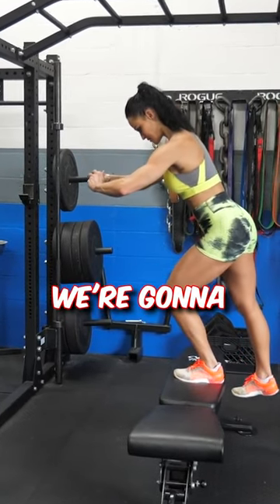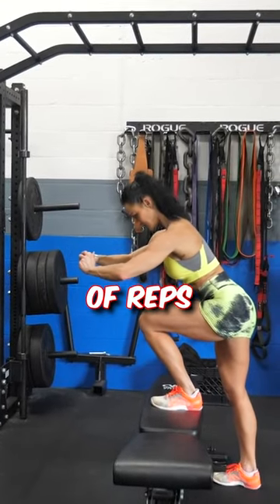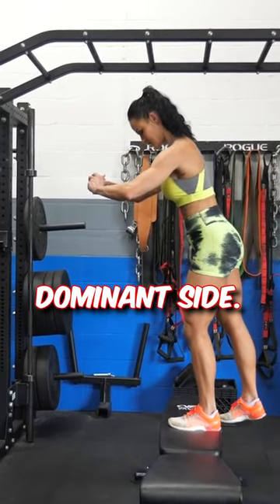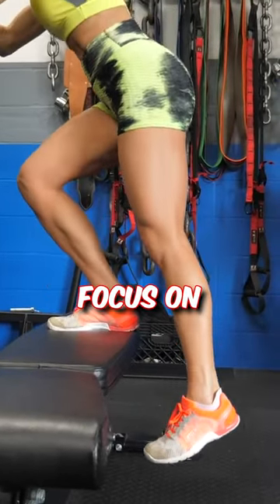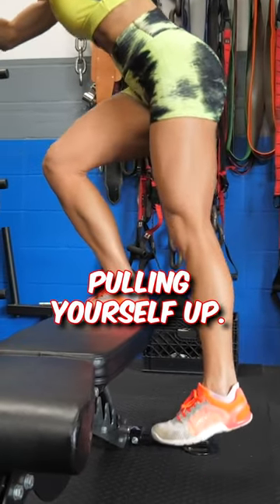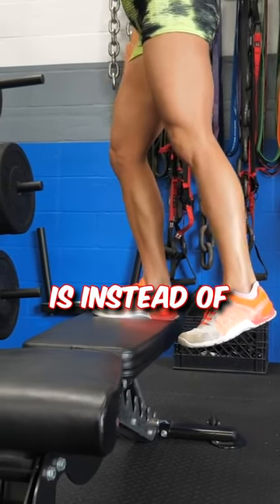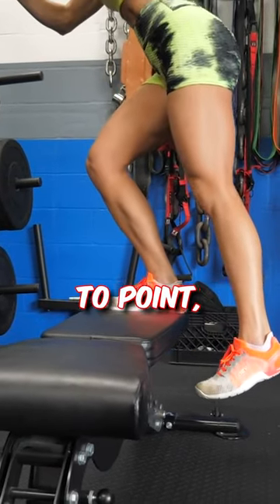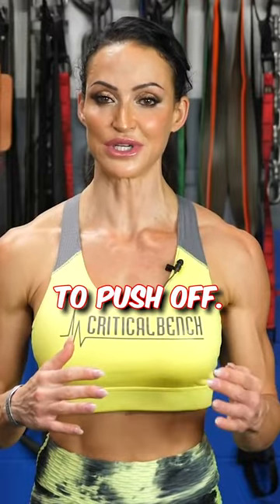Quad Step Up - Sculpting Superhero Thighs Erin Stern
Build up BIG strong quads with Coach Erin Stern 🔥

The quad step-up is a lower-body exercise that primarily targets the quadriceps, the large muscles at the front of your thighs.

To perform the quad step-up, you'll need a sturdy elevated platform, like a bench or a step.

The quad step-up activates and helps target muscle growth in the quadriceps for several reasons.

The movement requires a significant extension at the knee joint, engaging the quadriceps to lift your body weight.

Also, stepping up onto an elevated surface increases the range of motion, allowing for a deeper contraction of the quads.

Lastly, this exercise can be easily loaded with added resistance such as dumbbells or a barbell, further challenging the quadriceps and promoting muscle growth through progressive overload.

Regularly incorporating quad step-ups into your workout routine can contribute to stronger and more developed quadriceps.

Looking to Build up a Powerful Base? Check out our Program
Unlock Your Glutes to build your 🍑